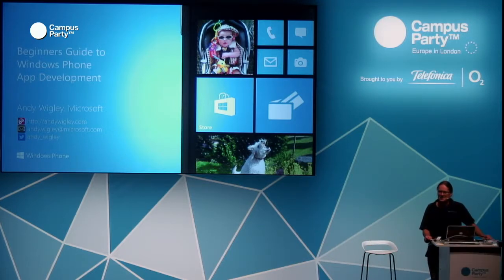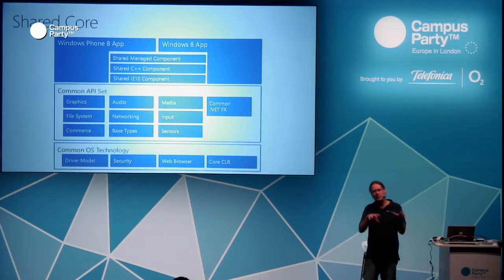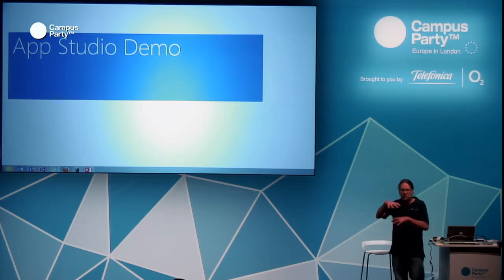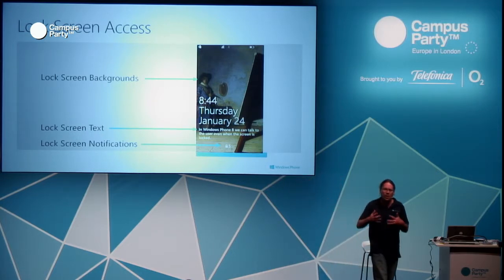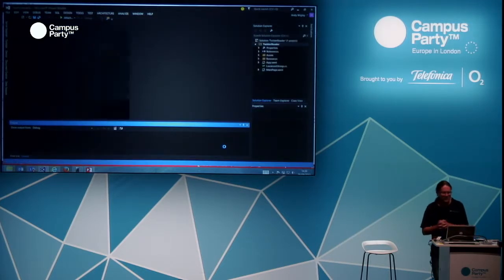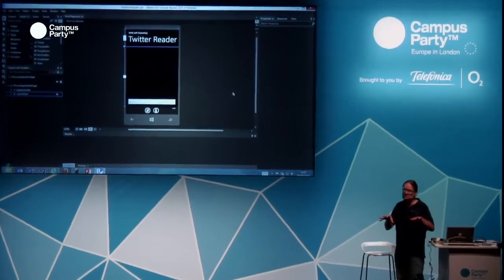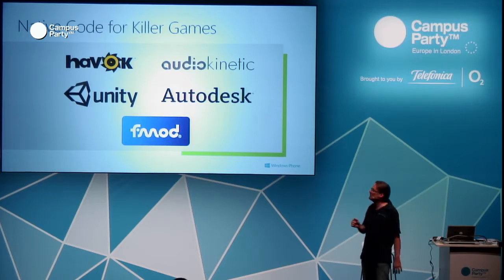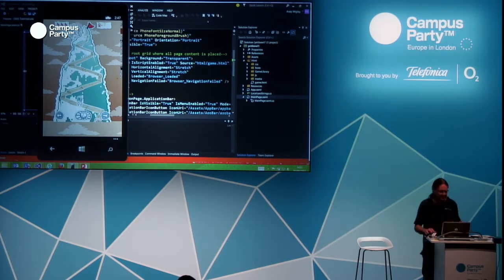CPEU3 - Beginners guide to Windows phone app developmente. ANDY WIGLEY